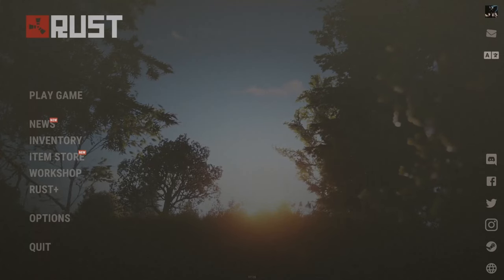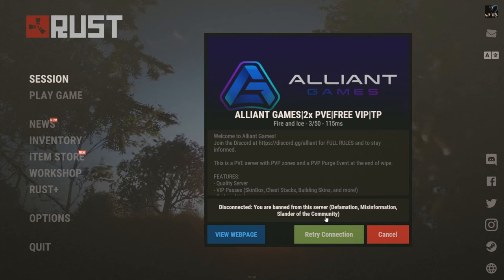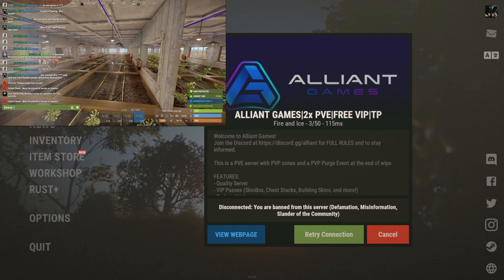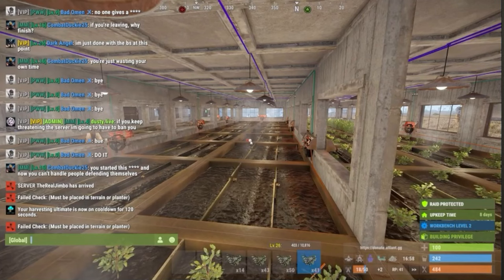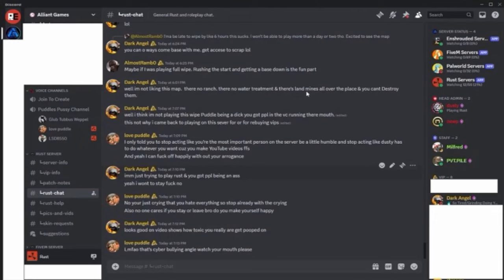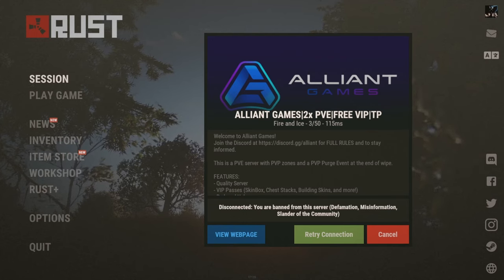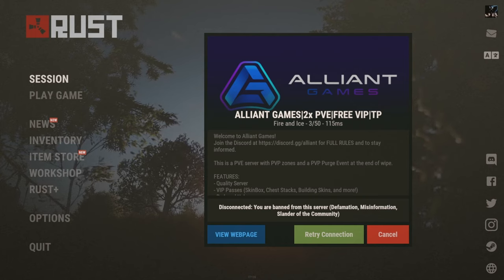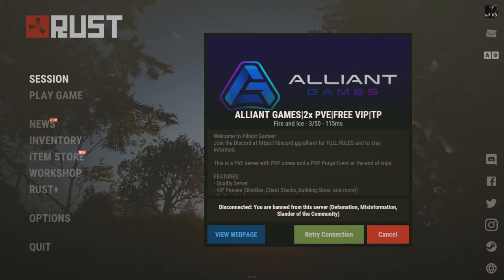Y i Left The Alliant Games 2x PVE Sever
Y i Left Alliant Games Rust Sever. im also now Apparently Banned from Alliant Games Rust Sever & Alliant Games Discord Sever For saying y i left on YouTube. Which is Free Speech & Docent Break any Rules or Tos or Laws.

Alliant Games Rust Sever Was Found breaking the Tos Of Face Punch = Rust
They where found banning ppl on words. not on proof.

Alliant Games Discord Sever Was Found Breaking The Tos of Discord = Cyber Bullying, Slander, Misinformation, Defamation.

Slander, Misinformation, Defamation. Breaks 3 Real Life Laws.
Cyber Bullying Breaks a Real Life Law.
This Video Explains. y i left the Alliant Games Rust Sever
& what there Excuse is to ban me from there Alliant Games Rust Sever.

all it did was prove that Alliant Games Rust Sever is Toxic.

as far as i know of i didn't do anything that would be ban able regarding playing on a Rust Alliant Games Rust Sever.

the longest i have ever played on a Rust Sever. i Played on Alliant Games Rust Sever for over 1 year & a half.

Had to turn off Comments. Do to Toxic ppl from the Alliant Games Rust Sever posting Toxic/ tos Breaking Comments Regarding YouTubes Tos